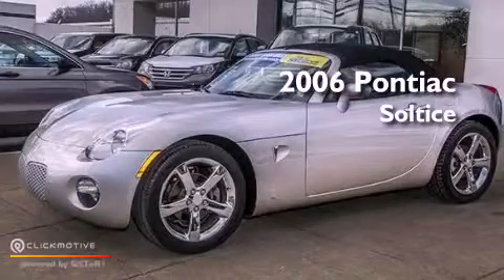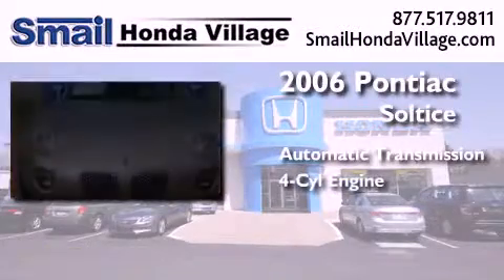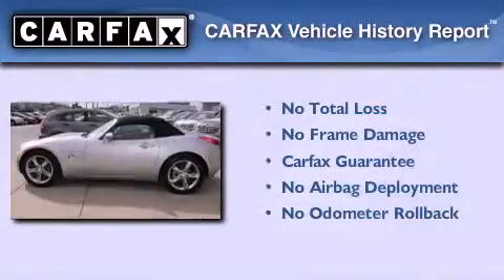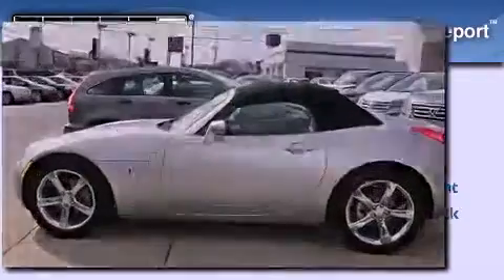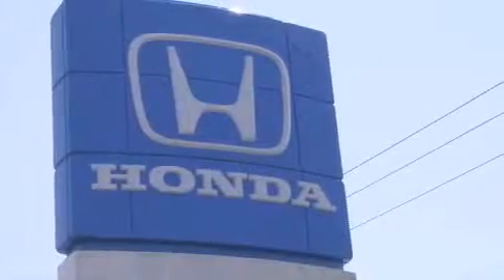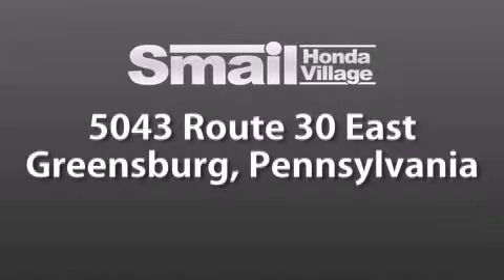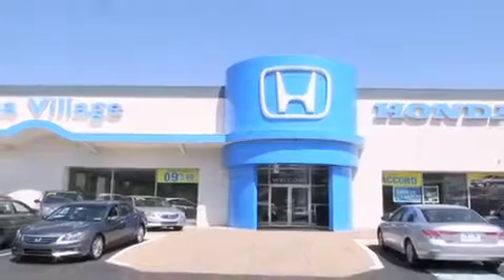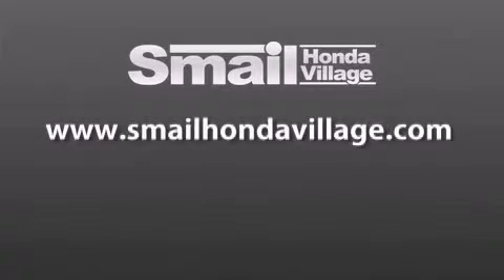Used 2006 Pontiac Solstice Greensburg PA 15601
Year : 2006
 Make : Pontiac
 Model : Solstice

 Trans . : Automatic
 Exterior : Cool Liquid Silver Metallic
 Miles : 33,756
 Interior : Steel/Sand
 Stock : 99301C